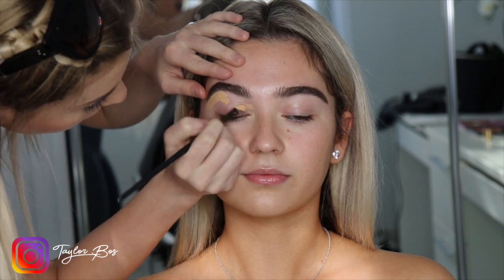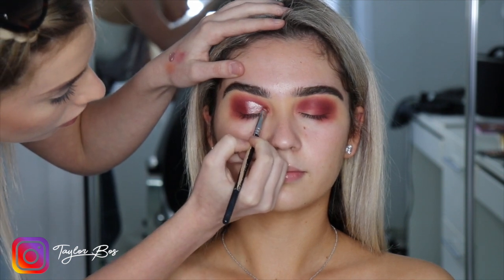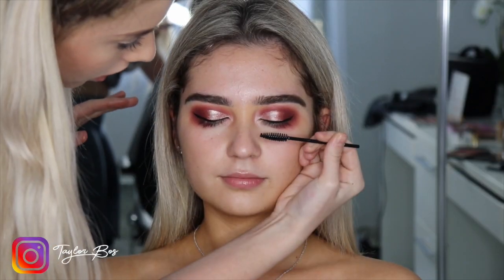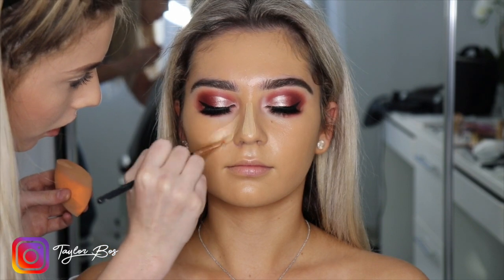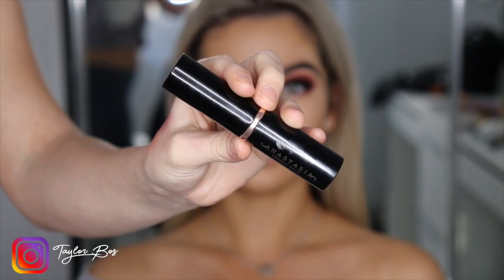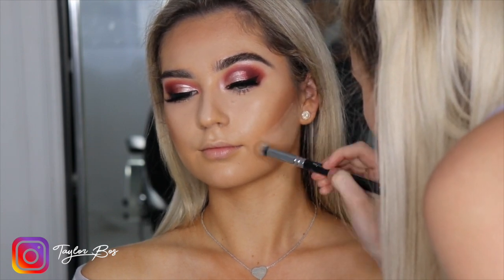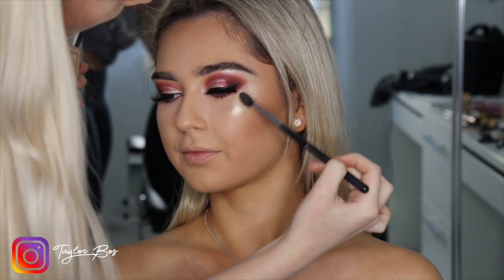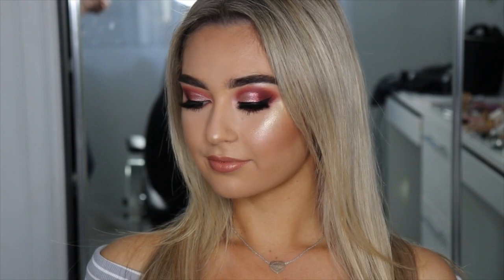Cranberry Cut Crease Taylor Bosevski. Makeupbyjah Inspired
Hey babes! Welcome back. Heres a long Tutorial explaining the step by steps on achieving this beautiful glam.

click the link above for all bookings.

Makeup and Hair workshop!
23 Feb 2020, 10:30 am
The Fox & The Hair, 66 Burelli St, Wollongong NSW 2500, Australia

This workshop will be a look and learn Makeup and Hair class.
It will be held at The Fox and The Hair Wollongong and will run for approximately 6 hours.
There will be a live makeup demonstration, plenty of time for Q&A's, opportunity to ask questions and perfect your makeup and hair skills.